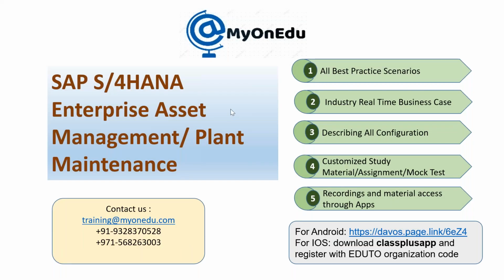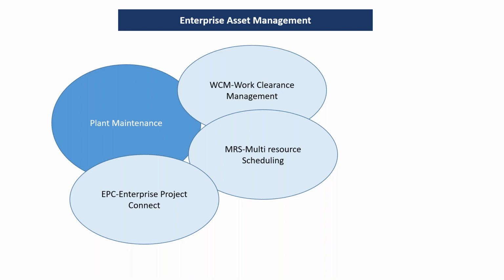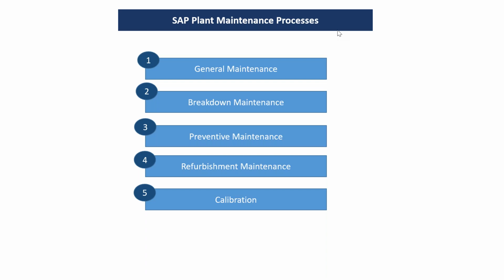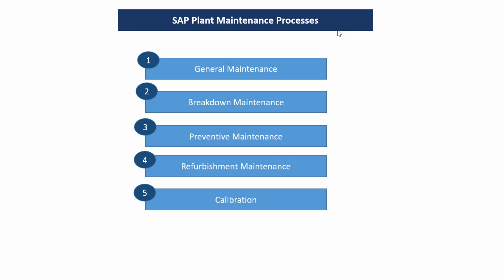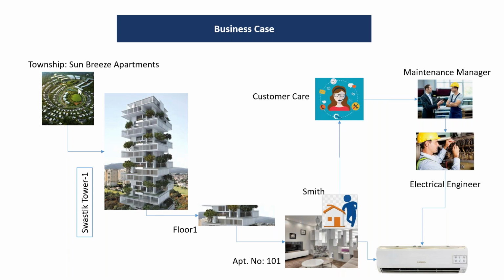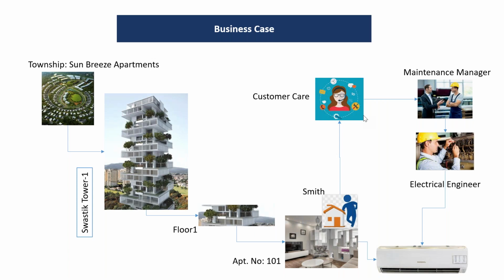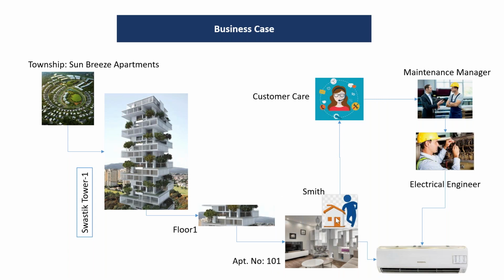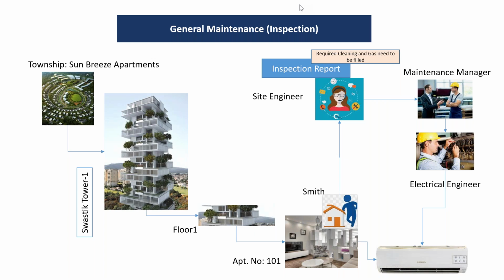SAP S4HANA EAM Overview & Business Case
This course is to familiarize  with SAP EAM (PM-Plant Maintenance) functionalities .
Here, I will explain business process and will try to co relate with available SAP PM functionalities .
I will keep all the relevant recording in one list .